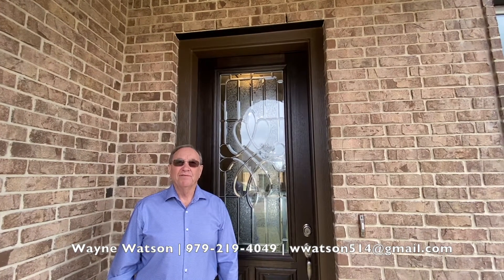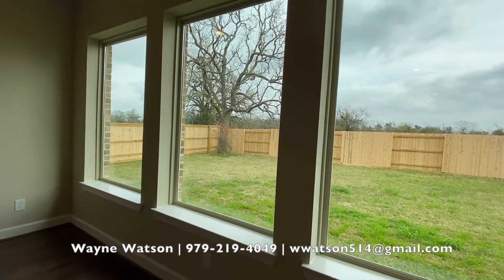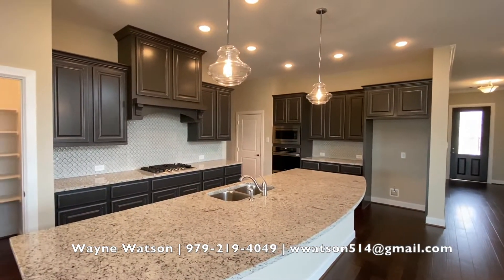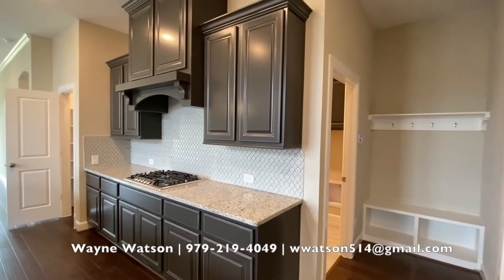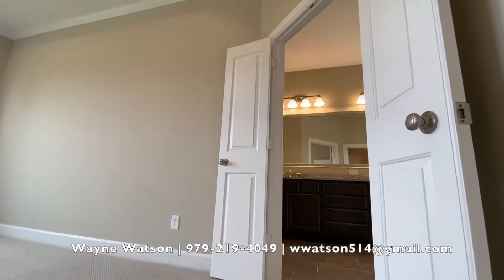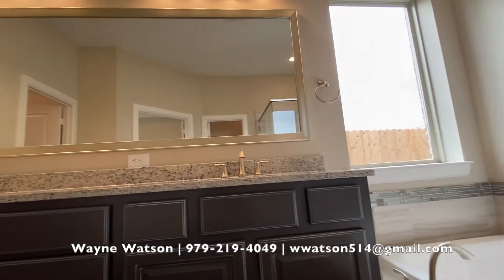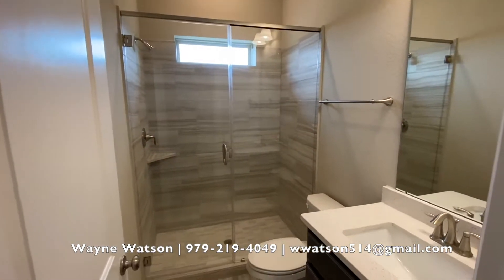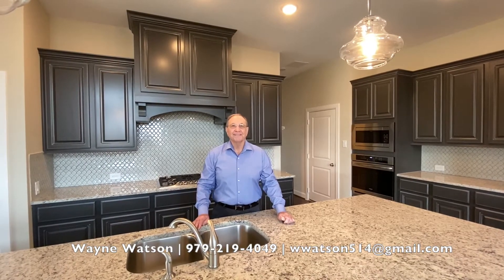Mission Ranch | Wayne Watson Realtor | David Weekley Homes Stallion Plan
You must see this beautiful model home the Stallion Plan by David Weekley Homes. This beauty is loaded with the standards you would expect.